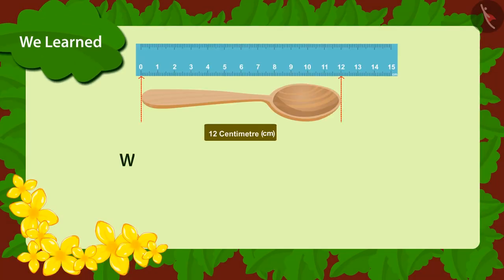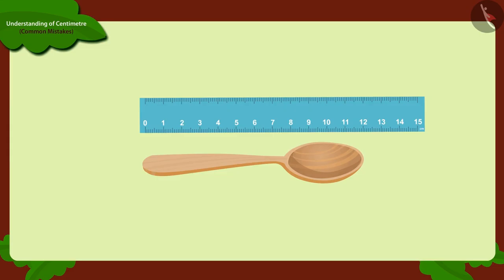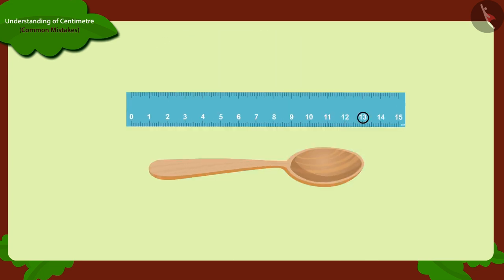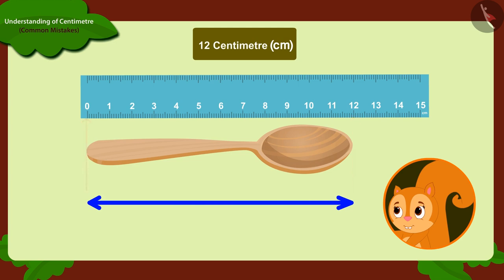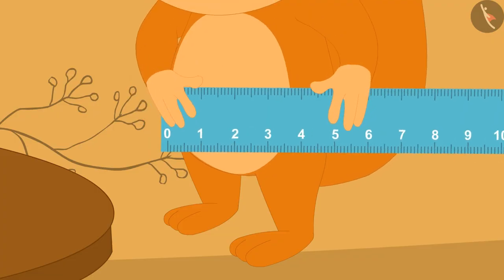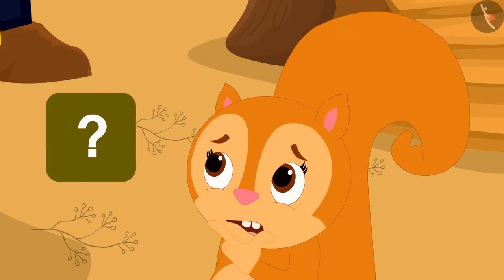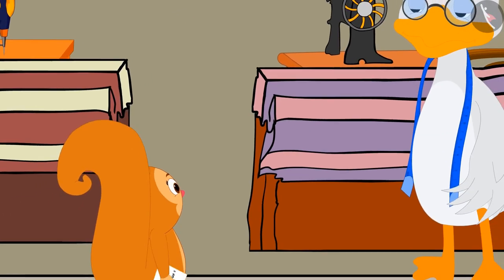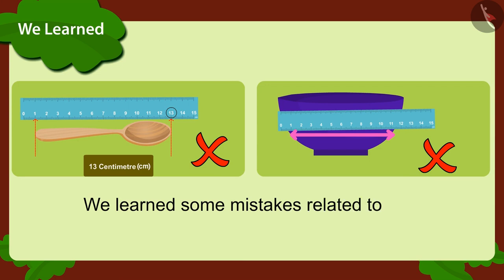Understanding the meaning of centimetre | Part 3/3 | English | Class 3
Understanding the meaning of centimetre  | Part 3/3 | English | Class 3 |  | NCERT |

Understanding the meaning of centimetre  | Measurement of Length | Grade 3 | NCERT | Long and Short

Welcome to part 3 of Understanding the meaning of centimetre . In this video, we will discuss various misconceptions and/or common errors related to Understanding the meaning of centimetre .